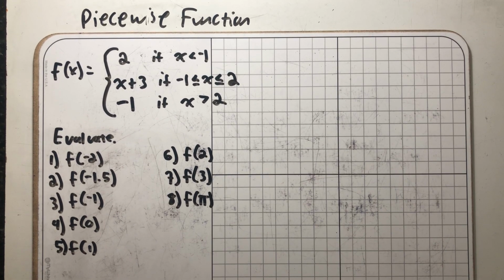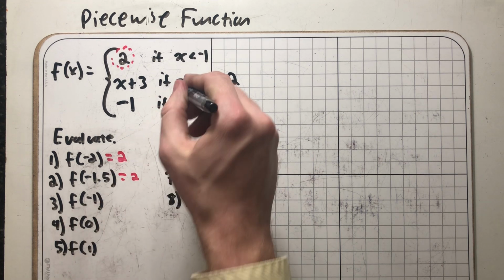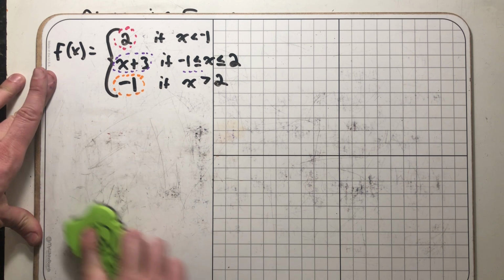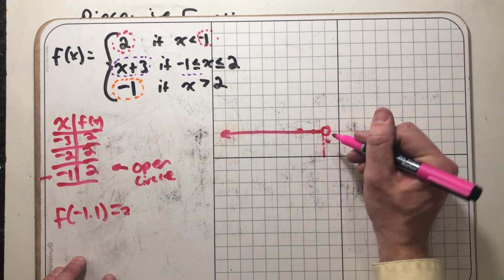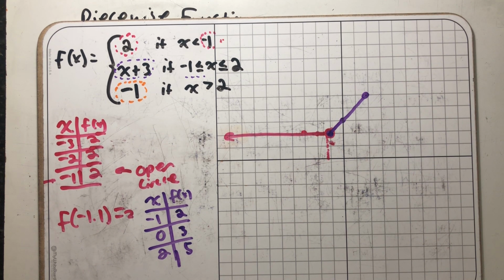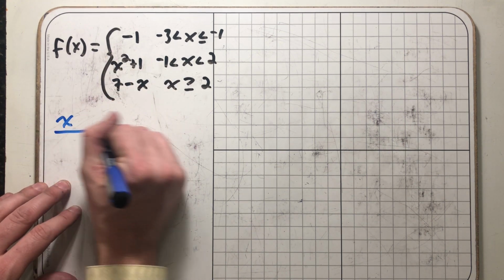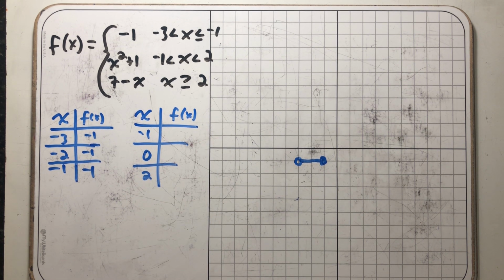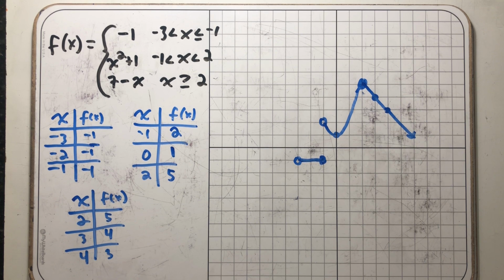piecewise defined functions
Graphing a piecewise defined function.